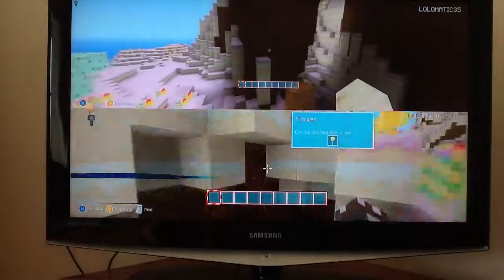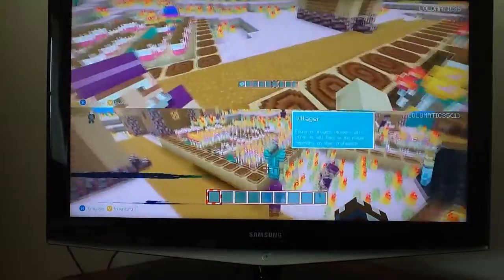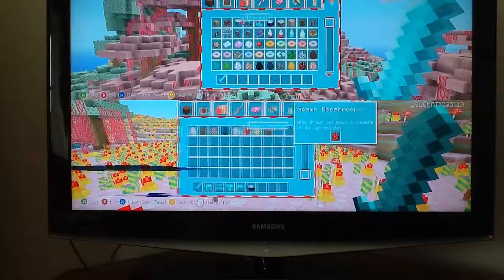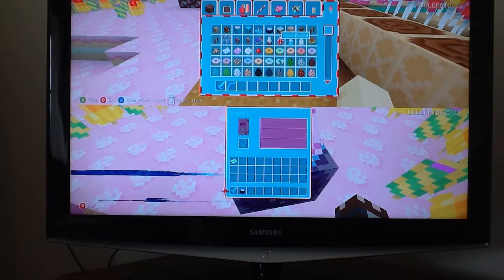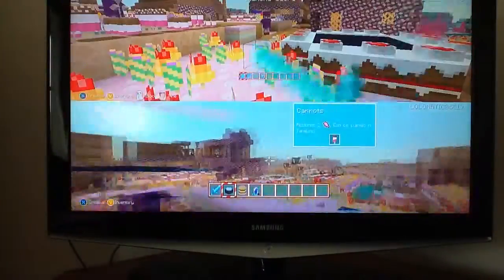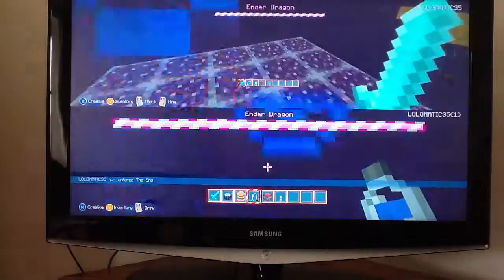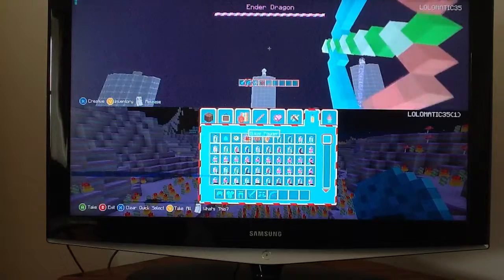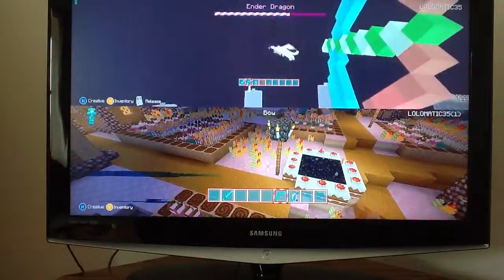Fun in the Candy Texture Pack with Dragona!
Happy Easter everyone! Meet Dragona, my new friend I met yesterday! Check out this new and awesome texture pack! At Easter, it's very fitting! Hope you enjoy!